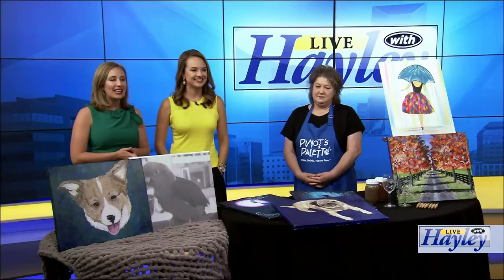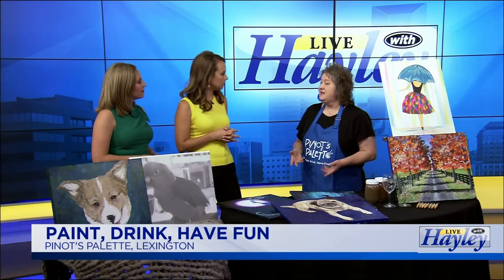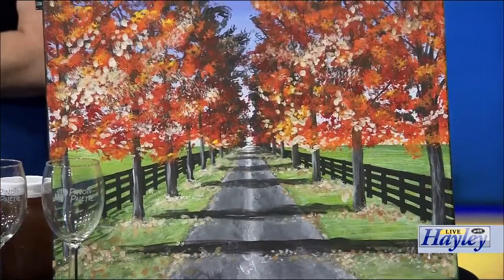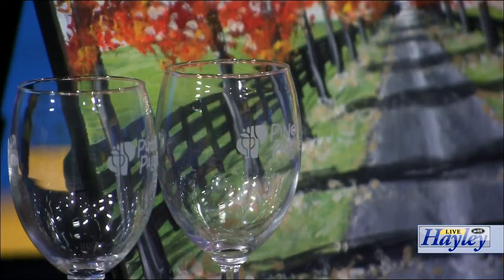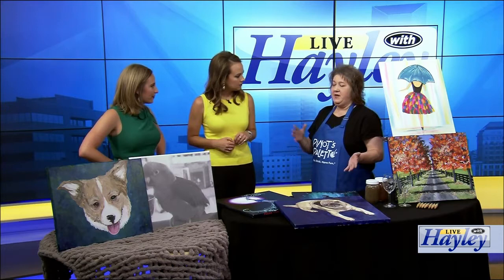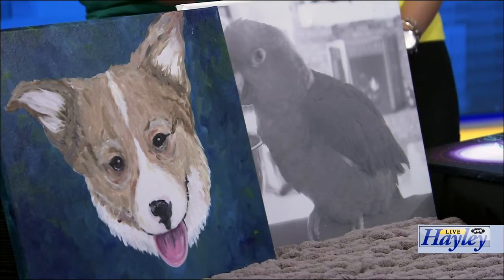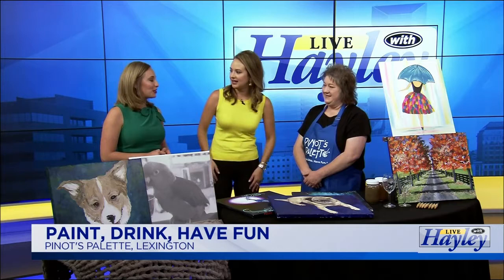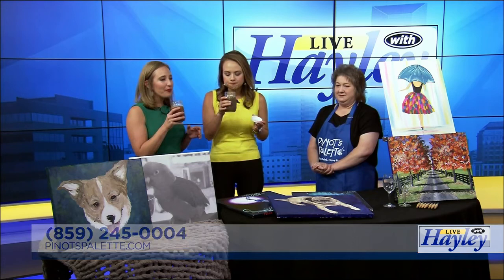Live With Hayley: Paint, Drink, Have Fun